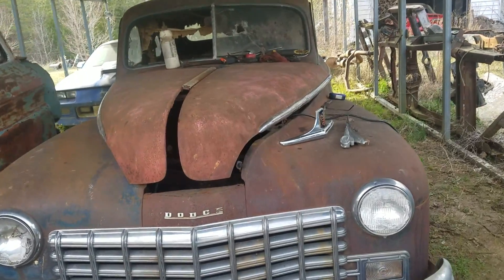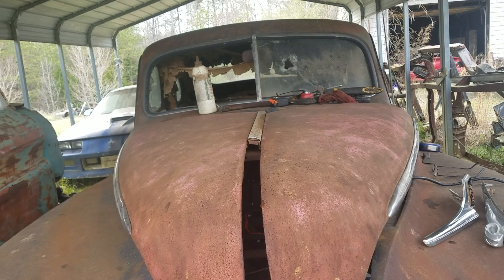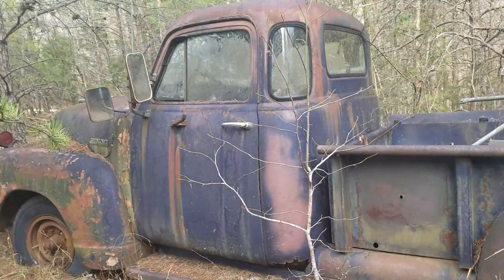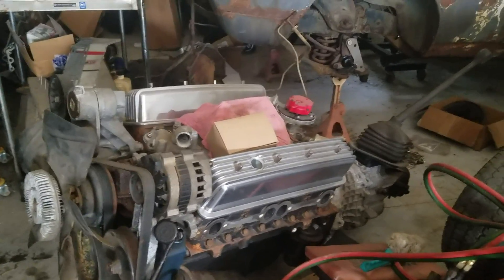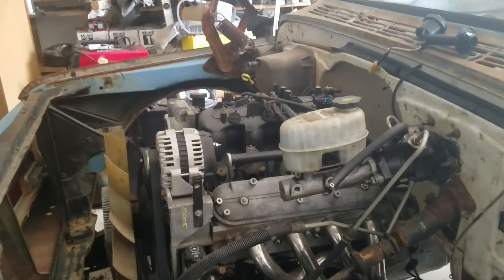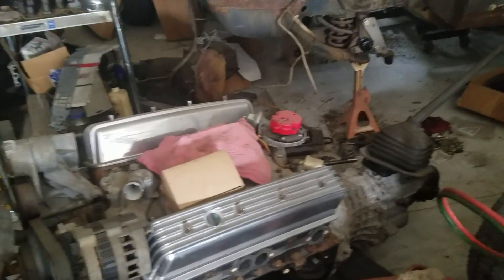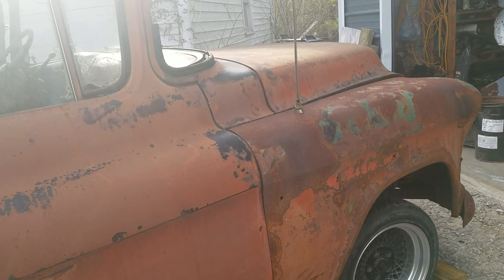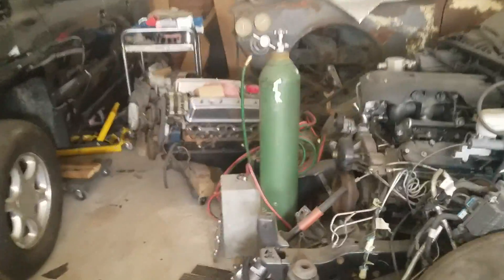47 Dodge Club Coupe barn find updates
New projects: 86 C30 Wrecker and 53 Chevy truck S10 chassis swap